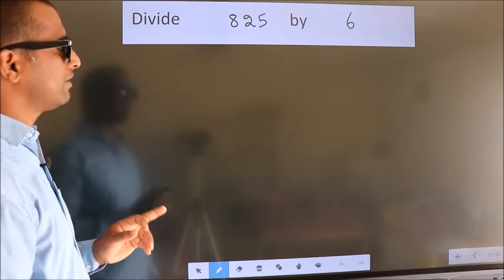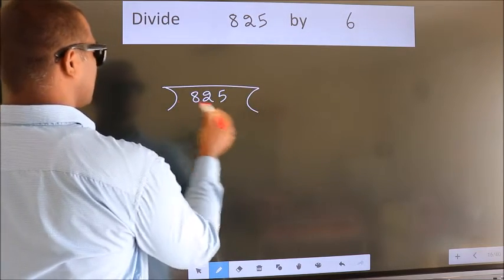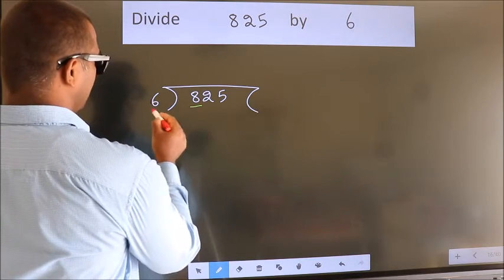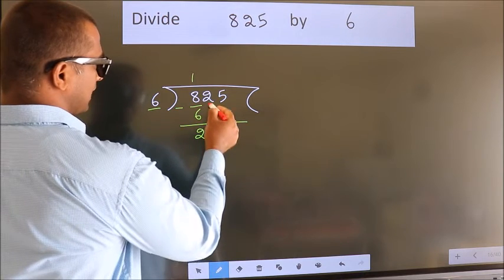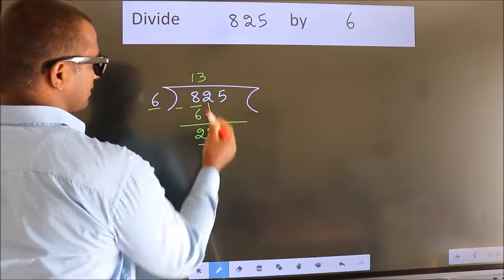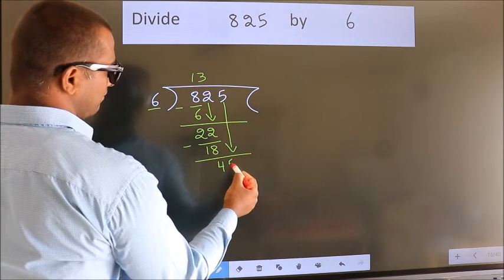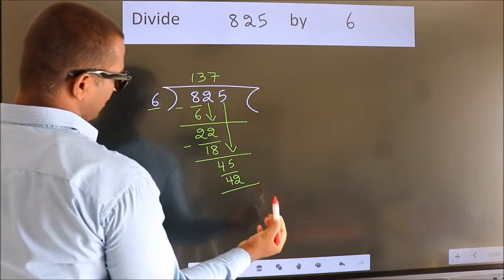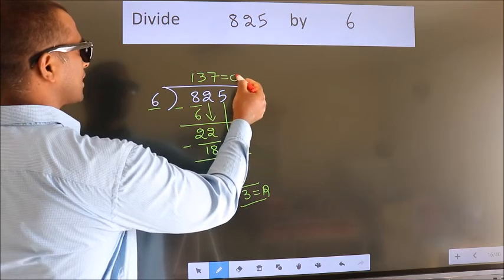Divide 825 by 6